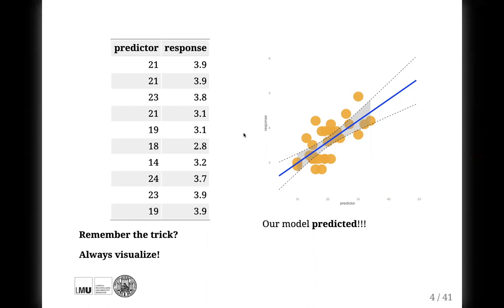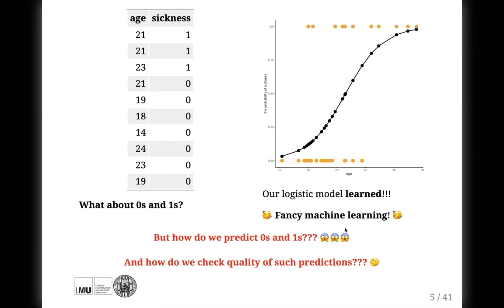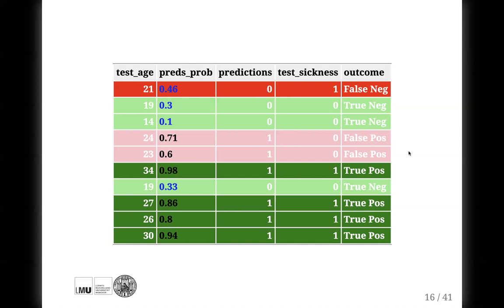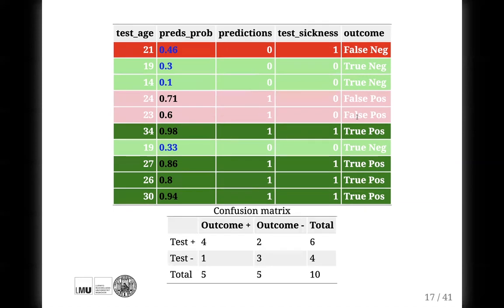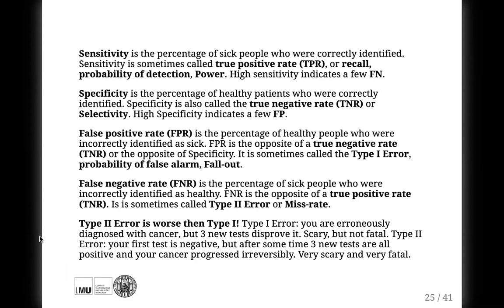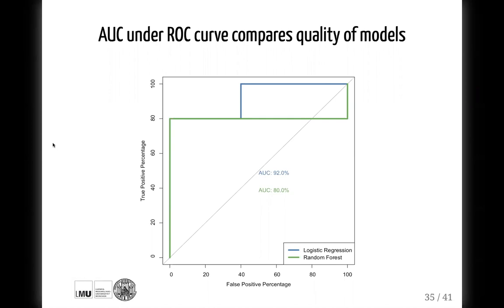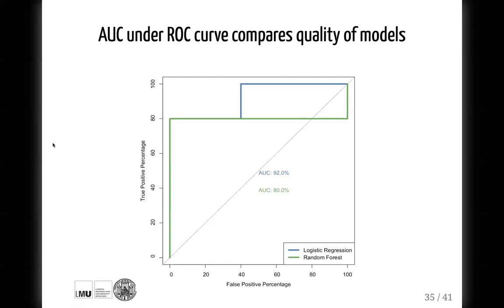From Confusion Matrix to ROC curve: or the link between machine learning and epidemiology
Previous topics

1. Introduction to statistics: The (small) Big Picture or how to solve 95% of statistical problems

2. Linear regression vs. Statistical tests ⚔ who wins?

3. Logistic regression: or what is the probability of success?

Why do we need ROC curves and confusion matrices?
For assessing the predictive accuracy of the classifier (i.e. logistic regression) or for assessing the accuracy of medical tests and calculating lot’s of medical metrics (i.e. prevalence). Since confusion matrix works for both, classification and medicine, there is a nice link between machine learning and epidemiology.

This is the last lecture in my coarse “Statistics for non statisticians”. Critical comments and wishes for the future lectures are highly appreciated!